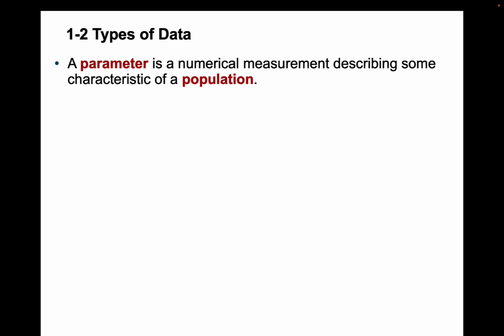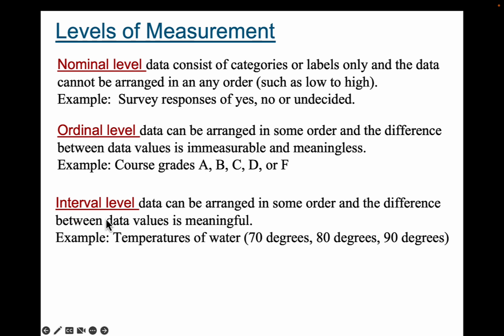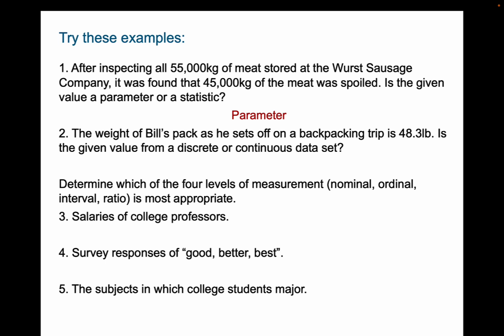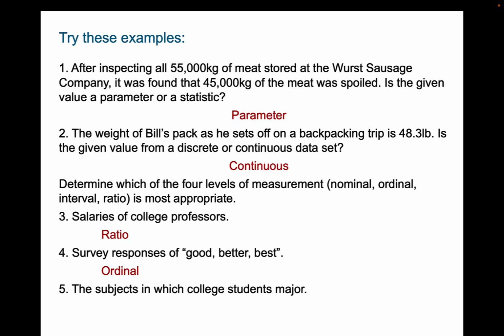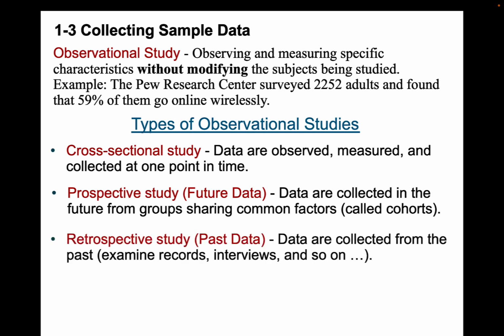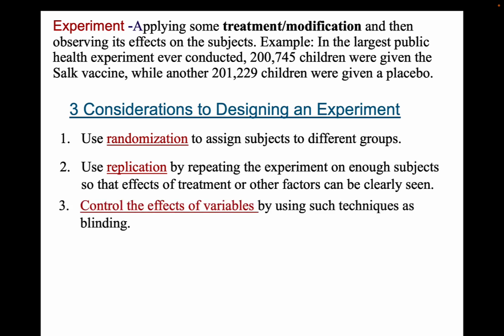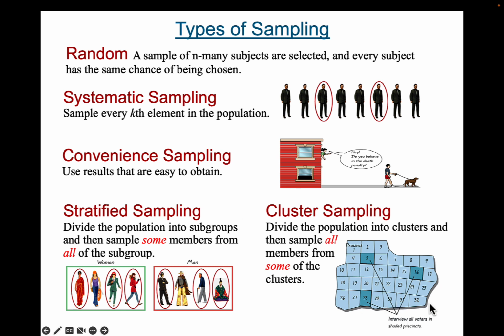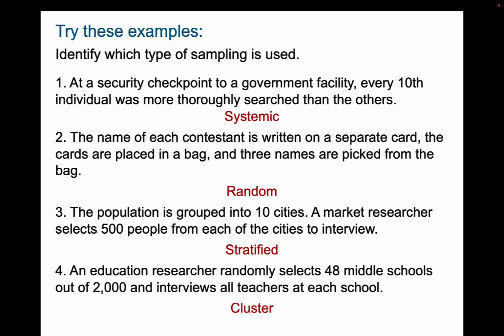1.2 and 1.3 Statistics